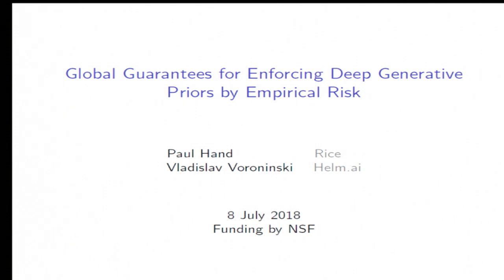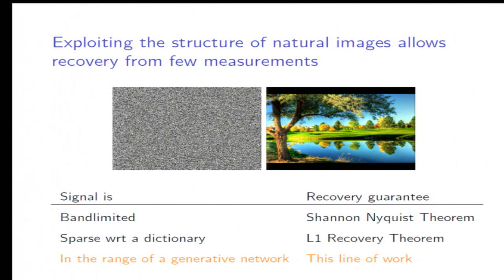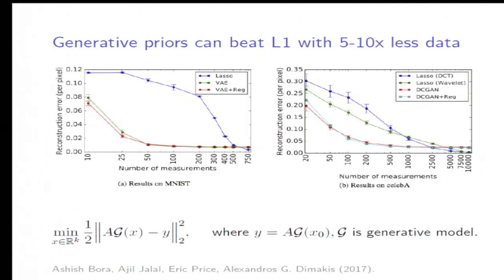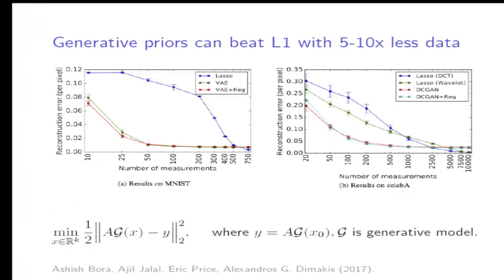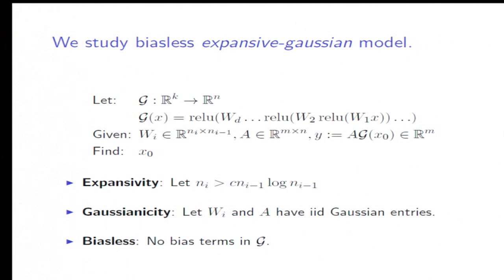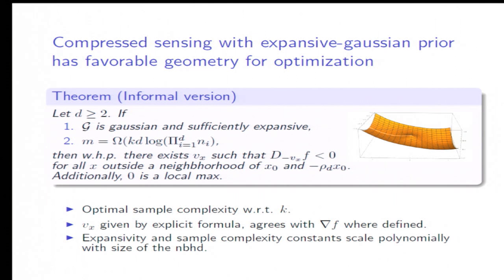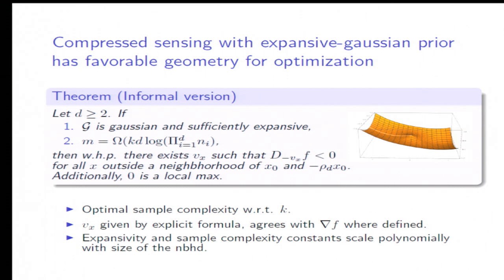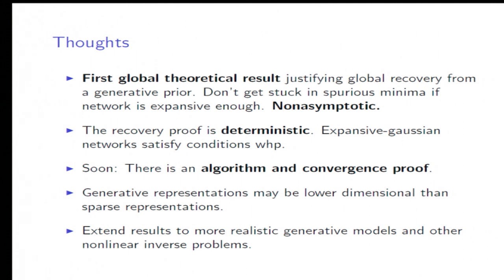Global Guarantees for Enforcing Deep Generative Priors by Empirical Risk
Paul Hand and Vladislav Voroninski

ABSTRACT. We examine the theoretical properties of enforcing priors provided by generative deep neural networks via empirical risk minimization. In particular we consider two models, one in which the task is to invert a generative neural network given access to its last layer and another in which the task is to invert a generative neural network given only compressive linear observations of its last layer. We establish that in both cases, in suitable regimes of network layer sizes and a randomness assumption on the network weights, that the non-convex objective function given by empirical risk minimization does not have any spurious stationary points. That is, we establish that with high probability, at any point away from small neighborhoods around two scalar multiples of the desired solution, there is a descent direction. Hence, there are no local minima, saddle points, or other stationary points outside these neighborhoods. These results constitute the first theoretical guarantees which establish the favorable global geometry of these non-convex optimization problems, and they bridge the gap between the empirical success of enforcing deep generative priors and a rigorous understanding of non-linear inverse problems.